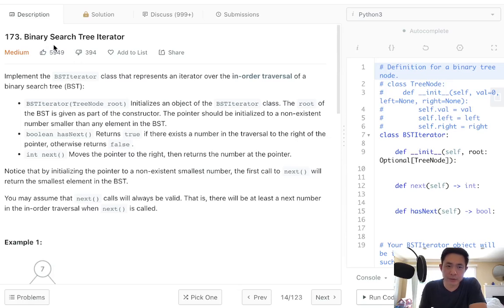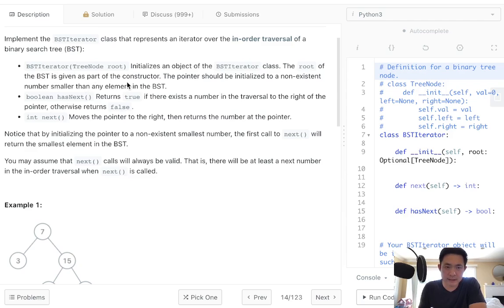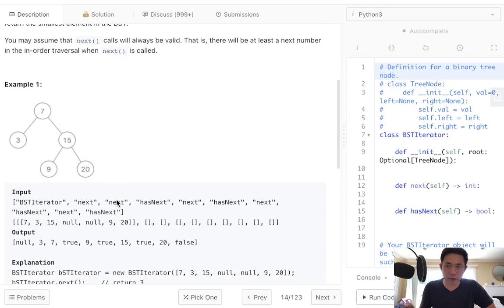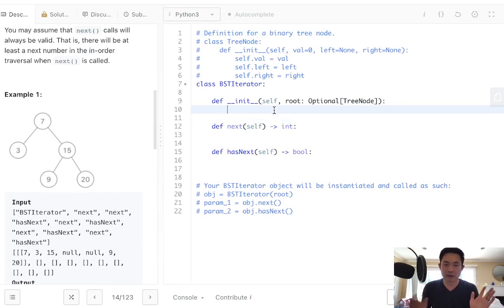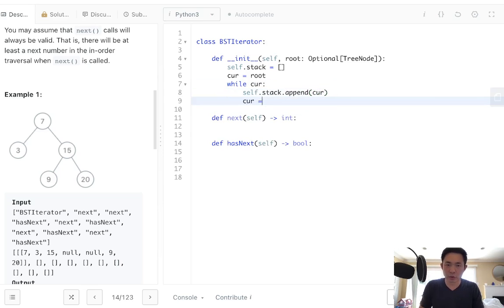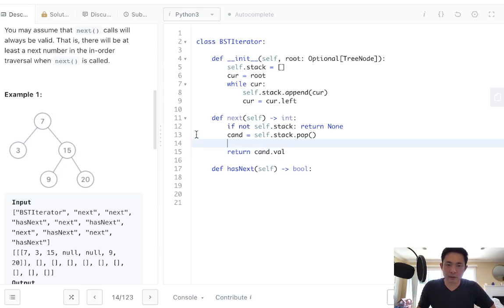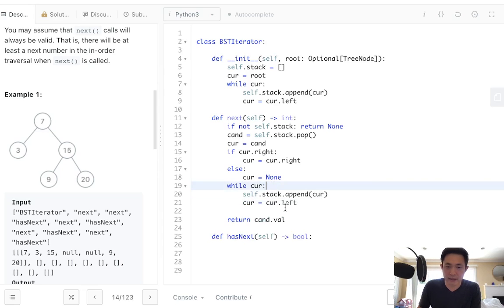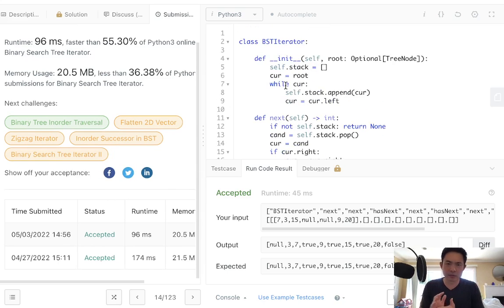Leetcode - Binary Search Tree Iterator (Python)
Leetcode - Binary Search Tree Iterator #173
Difficulty: Medium